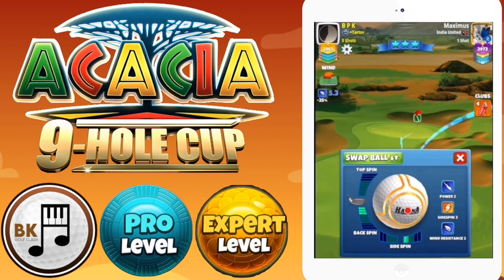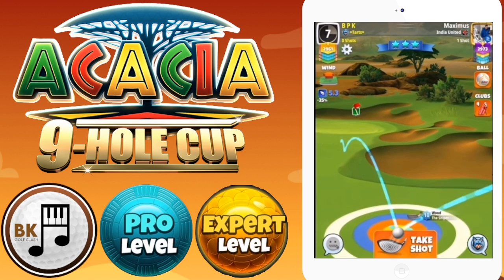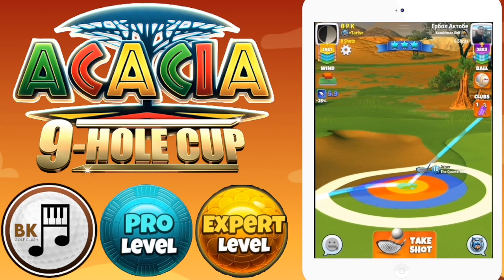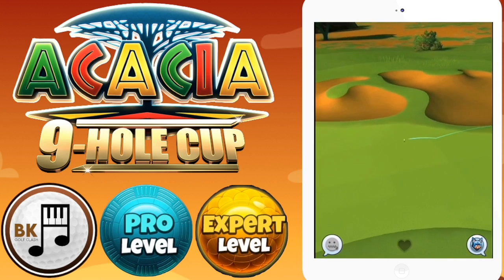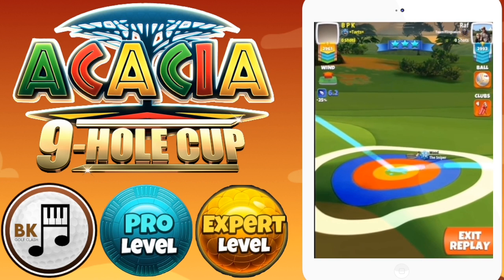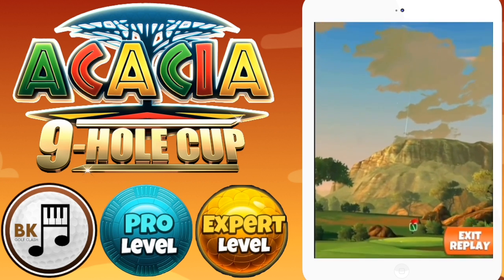PRO & EXPERT PLAY-THROUGH | Acacia 9-Hole Cup | Acacia Reserve | Golf Clash Tips Guide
Play-through of all 9 holes in PRO & EXPERT division for the Acacia 9-Hole Cup, on the Acacia Reserve course. These are not necessarily the tournament winds, but there are plenty of drops here to use as references. Please remember this tournament will have increased winds so shots will require tweaking.

TIME STAMPS
00:00 INTRO
00:56 HOLE 1
02:41 HOLE 2
04:16 HOLE 3
06:07 HOLE 4
07:43 HOLE 5
08:27 HOLE 6
10:10 HOLE 7
10:56 HOLE 8
11:57 HOLE 9

🌐 COMMUNITY SUPPORT? 🌐

QUICK LINKS